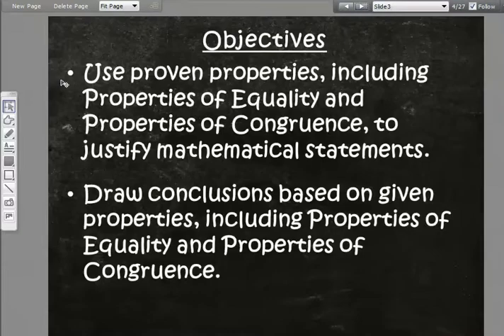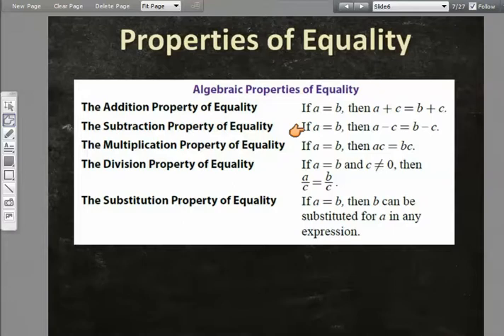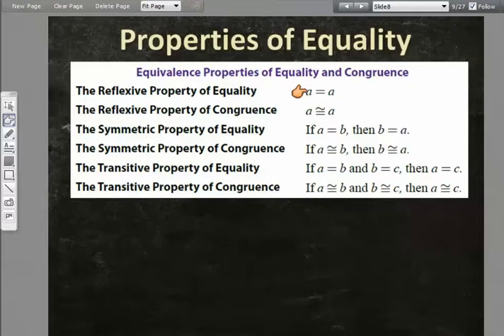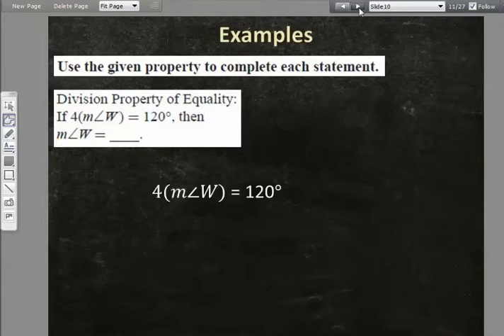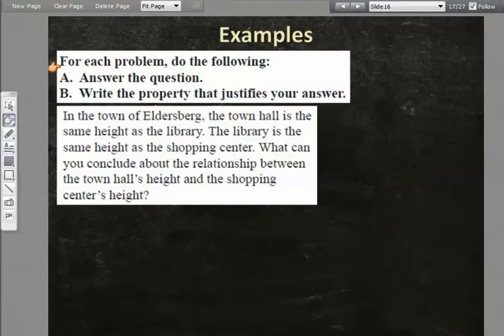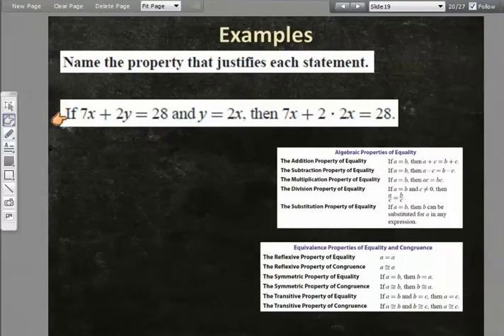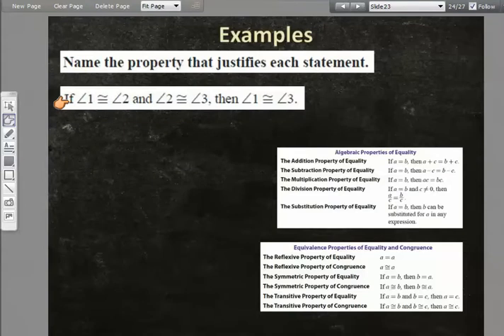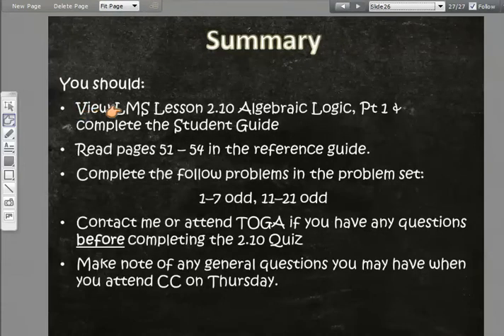210 Algebraic Logic Pt 1_203A_204A